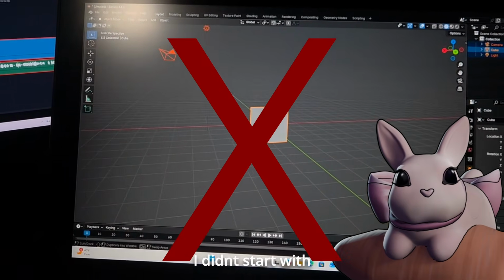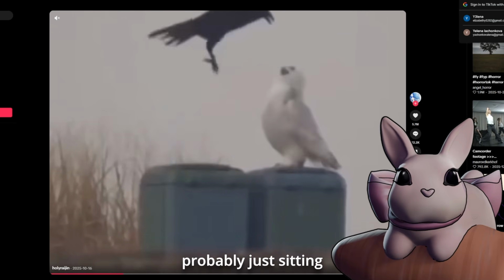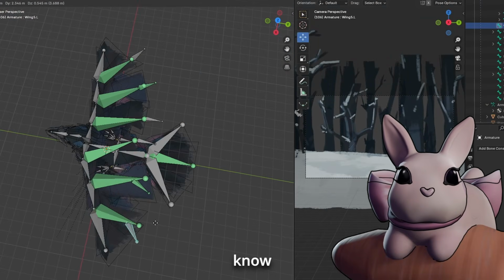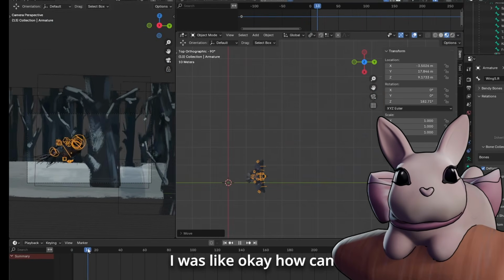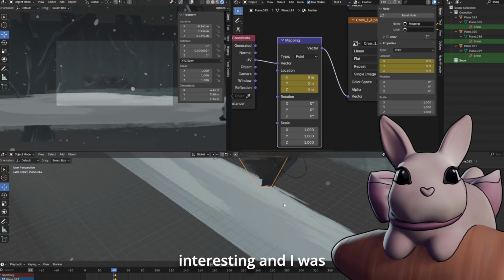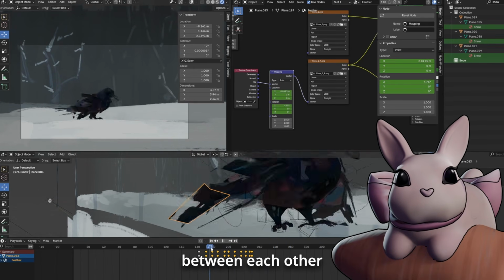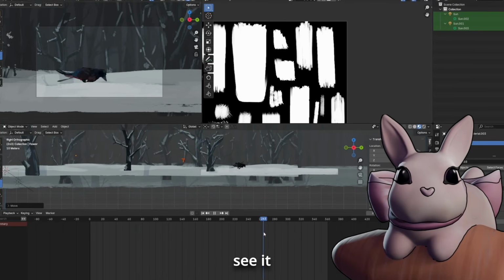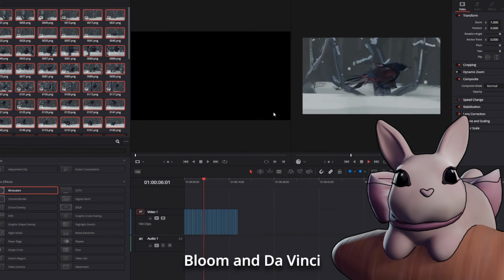Animated Oil Paint in Blender 3D. No shaders!